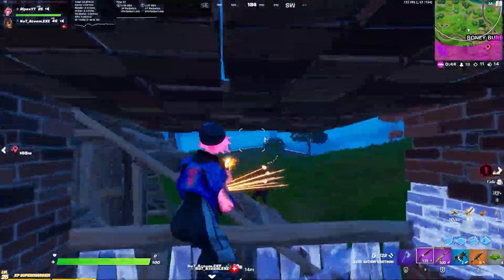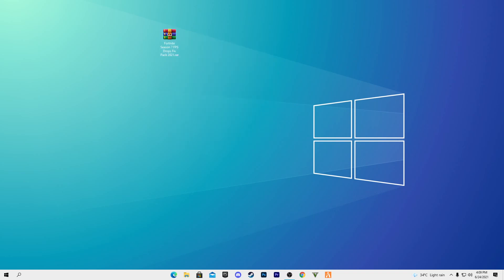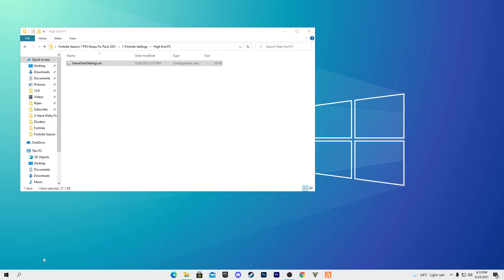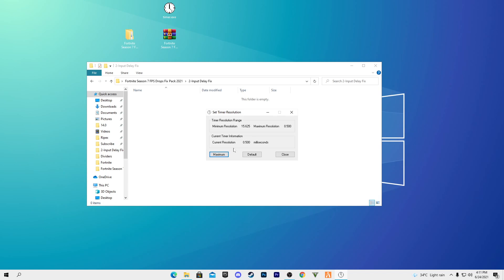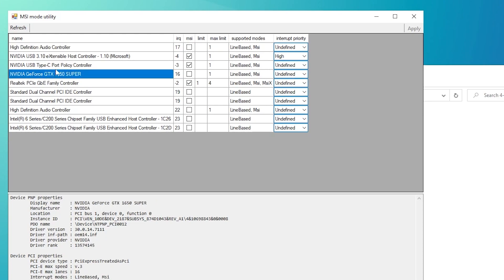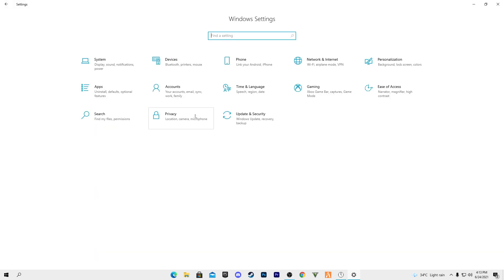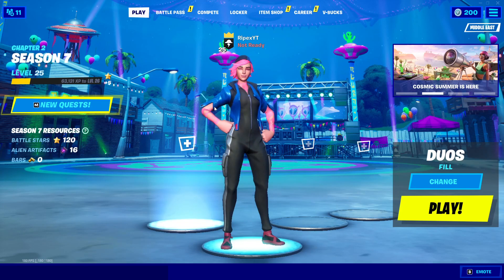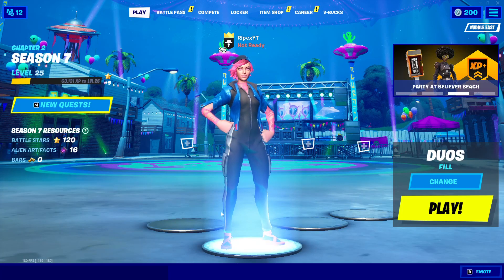How To Fix FPS Drops & Increase FPS In Fortnite Season 7 - ✅ Fix Stutters & Reduce Input Delay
In this video, I am going to show you how to fix fps drops in Fortnite chapter 2 season 7. All these settings are safe and help all low-end and high-end pc end pc/laptops to increase performance for gaming.